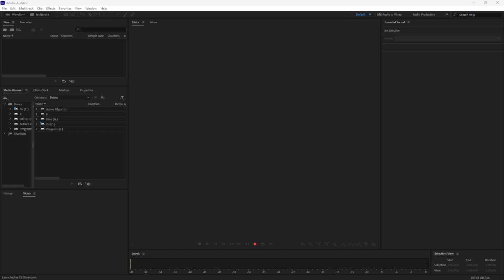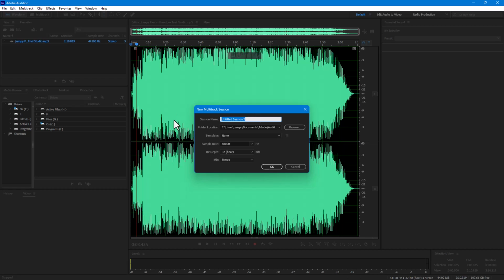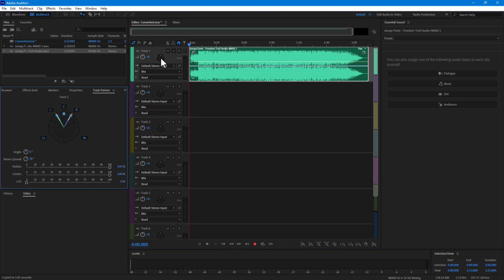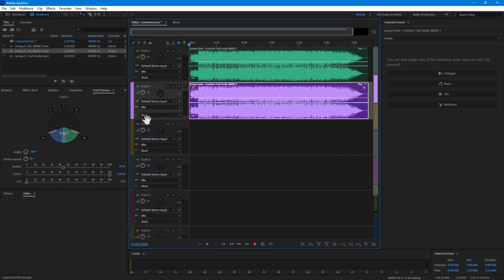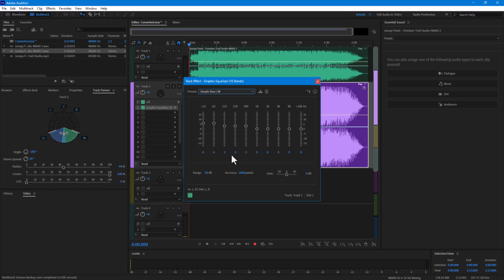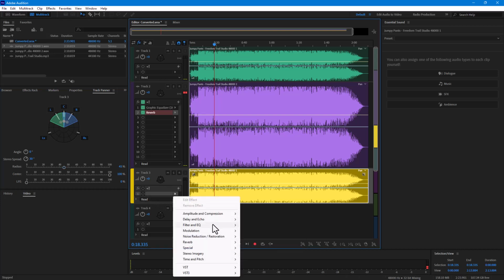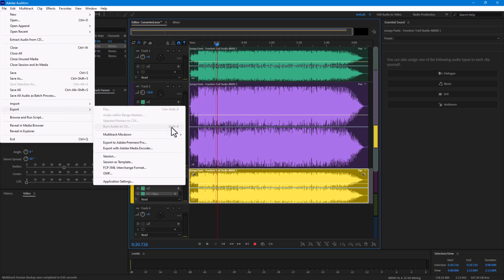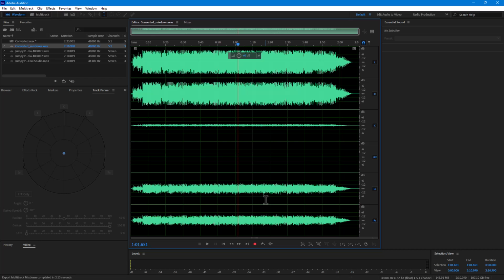Audition Tutorial - Lesson 43 - Stereo to 5.1 Surround Sound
In this tutorial, we will be discussing about Working with Stereo to 5 1 Surround Sound in Adobe Audition.